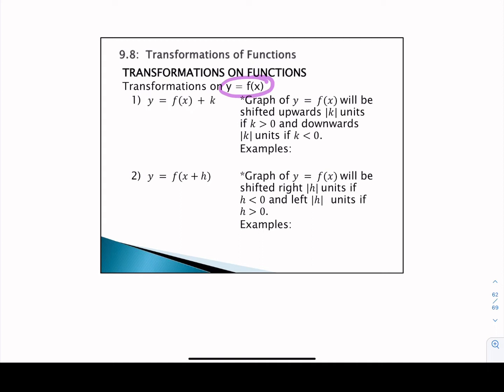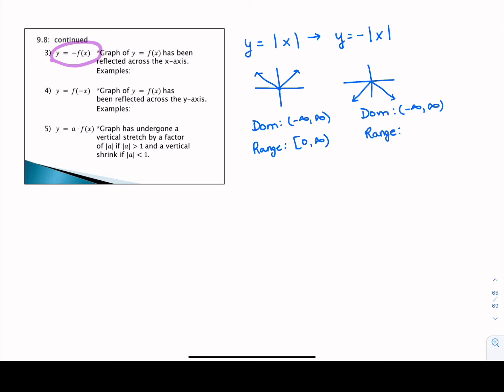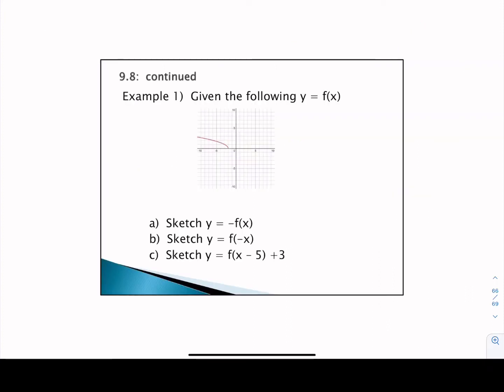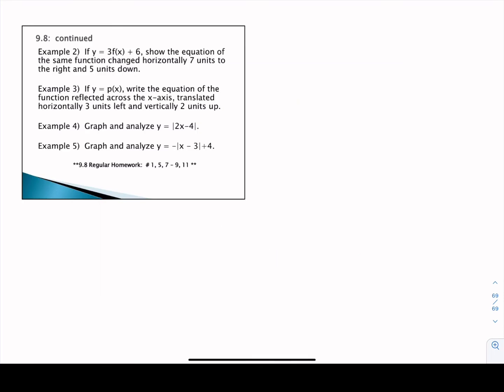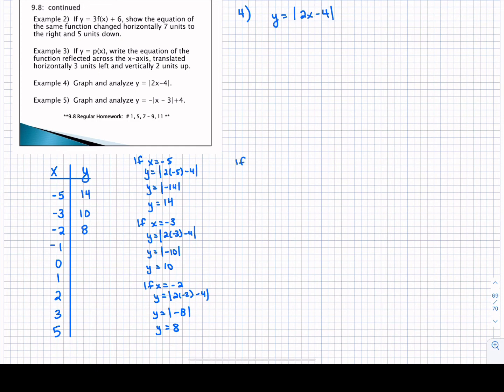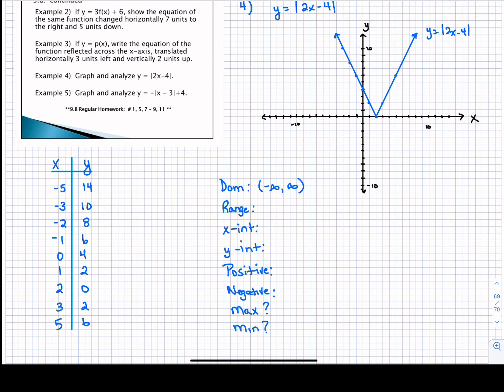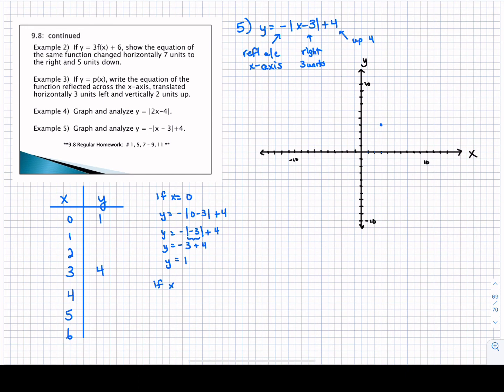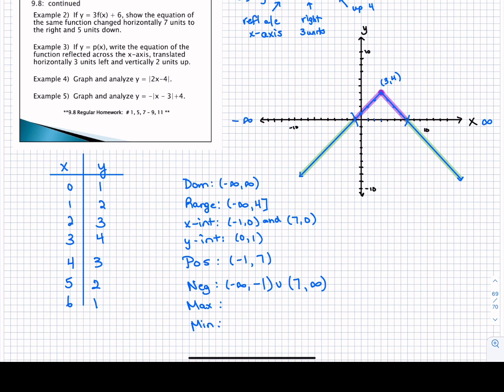9.8 Video Lecture M85